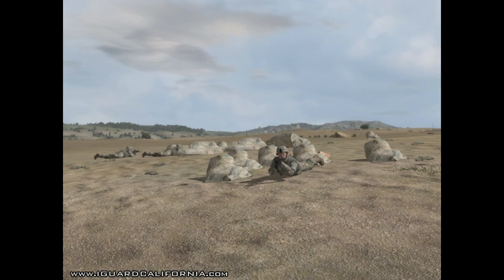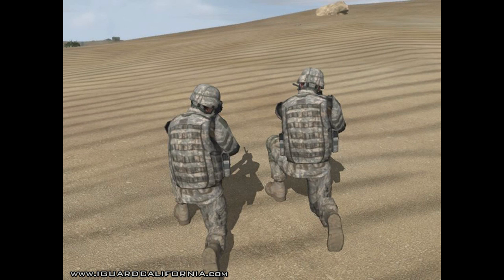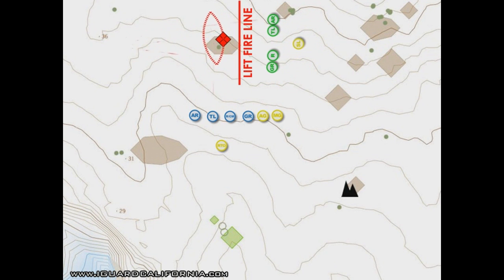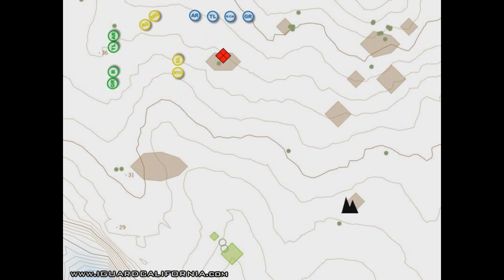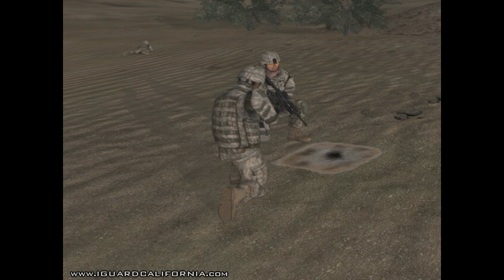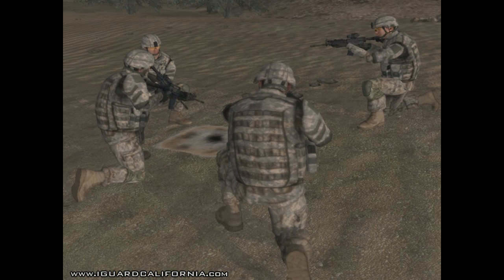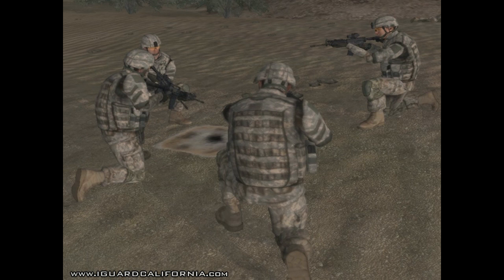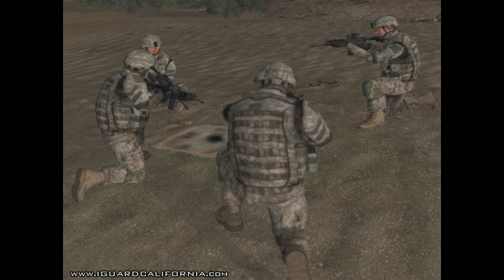Basic Training Basics: Conduct A Squad Attack !HD!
You'll learn the basics of squad and platoon combat operations while in Army Basic Training. Anything you can do now to prepare will give you an edge while at Basic Training.
For information about joining the California Army National Guard, and complete a request for information.